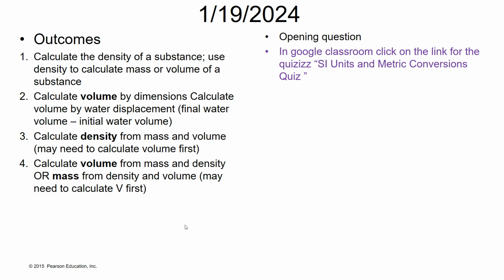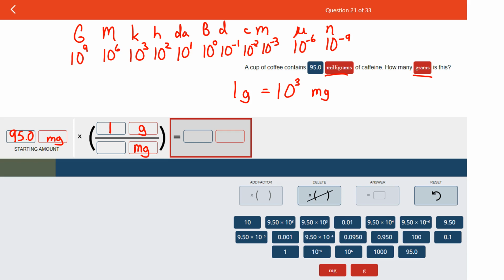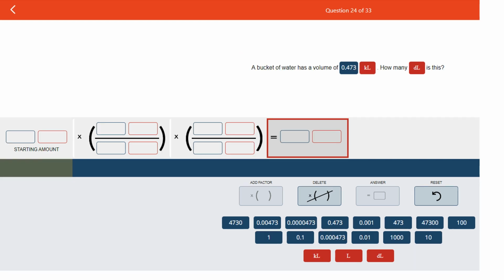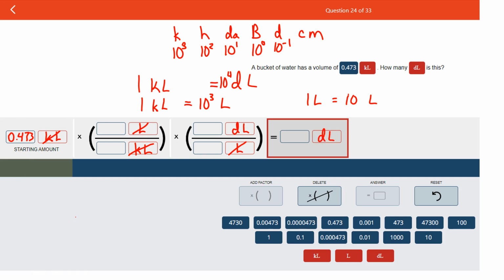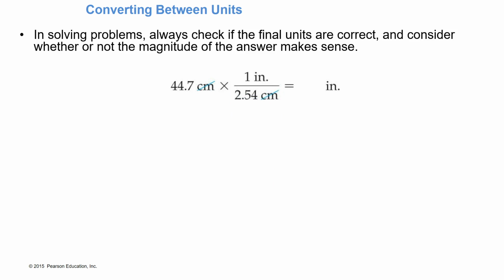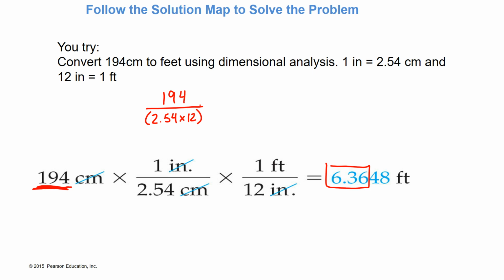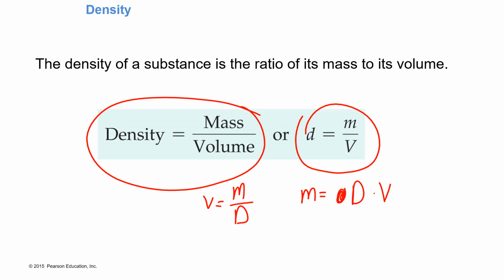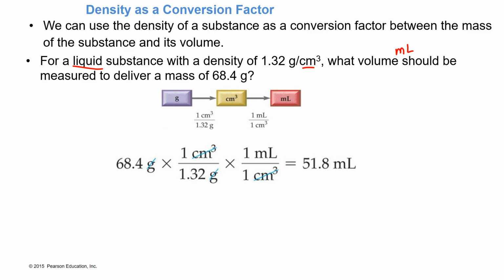Ch 2 multi step conversions